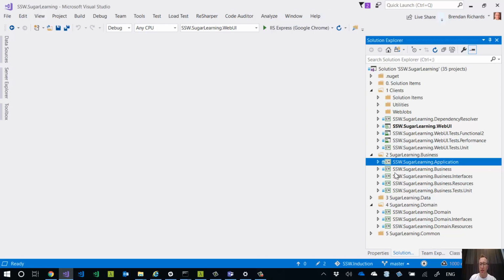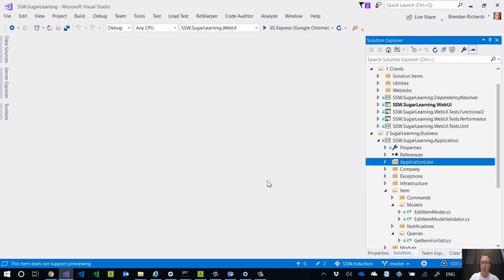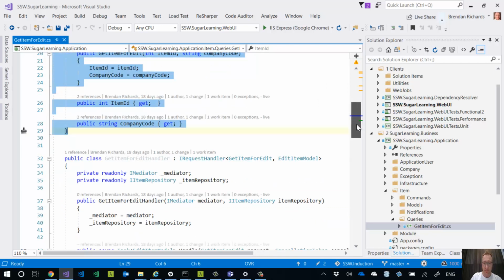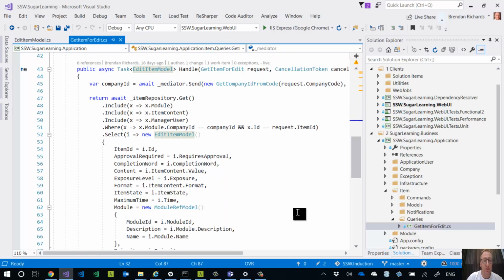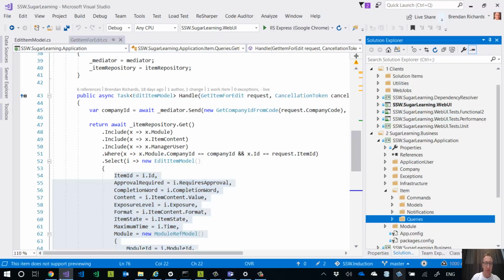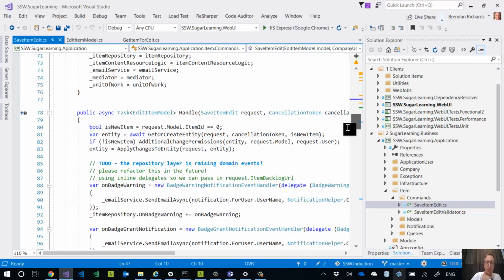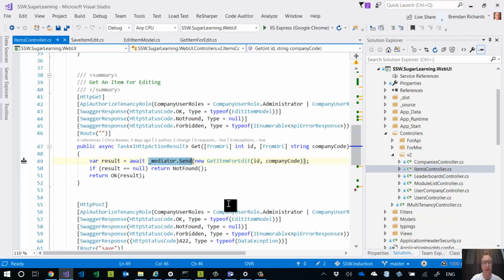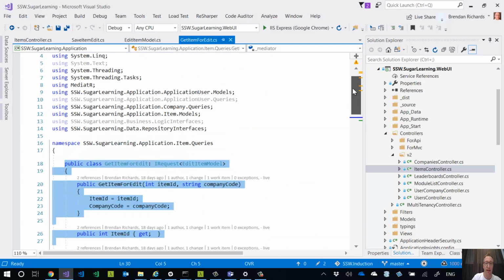CQRS in SugarLearning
how CQRS has been added to Sugar Learning